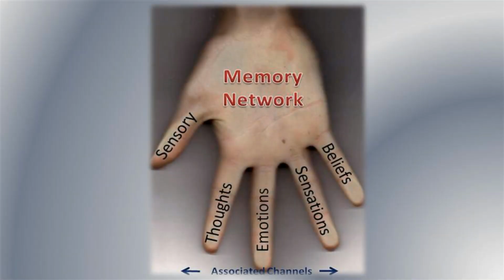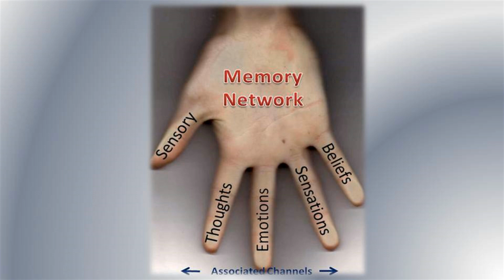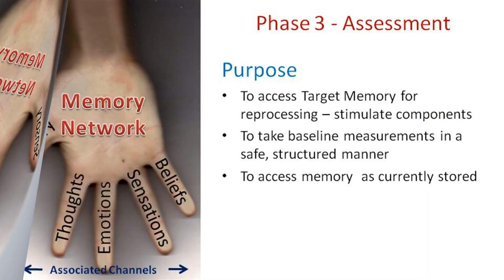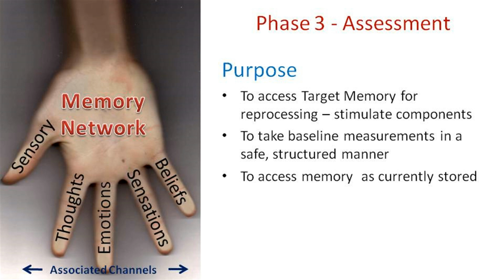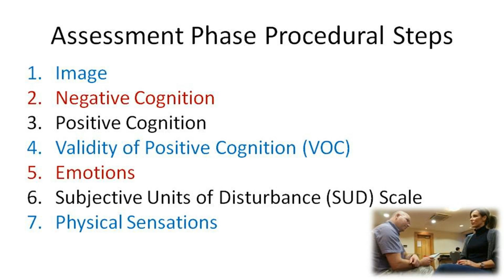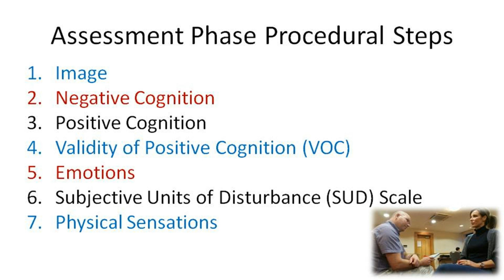How to do EMDR Phase 3 Assessment - a step-by-step tutorial of what to say and why you say it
How to do EMDR Therapy Phase 3 Assessment correctly in order to activate the target memory. Join Dr Michael Paterson OBE, EMDR Europe Accredited Senior Trainer, in a tutorial for EMDR therapists where he tells you the correct things ask and explains why you are doing it that way.
TIMESTAMPS
0:00  Introduction to EMDR Phase 3 Assessment
2:11  Purpose of the EMDR Assessment Phase
2:42  Procedural steps of the EMDR Assessment Phase
4:03  EMDR case vignette
4:26  Get an image for EMDR processing
5:24  Get a negative cognition (NC) for EMDR processing
6:08  Get a positive cognition (PC) for EMDR processing
6:19  Get the Validity of Cognition (VOC) for EMDR processing
7:10  Get the emotion for EMDR processing
8:00  Get the Subjective Units of Disturbance (SUD) for EMDR processing
8:35  Get the body sensation for EMDR processing
8:54  Initiating Phase 4 Desensitization for EMDR processing